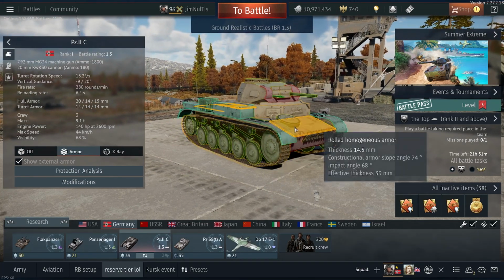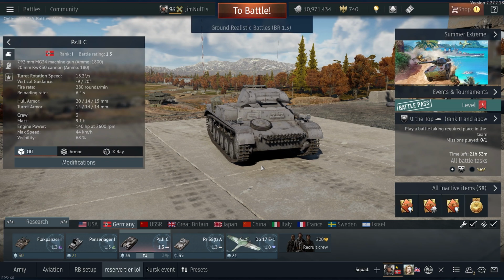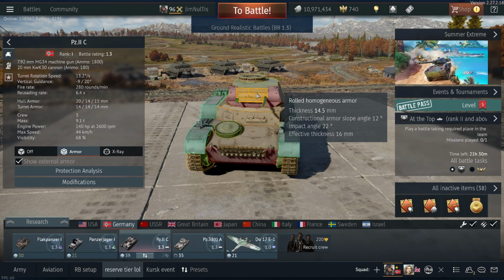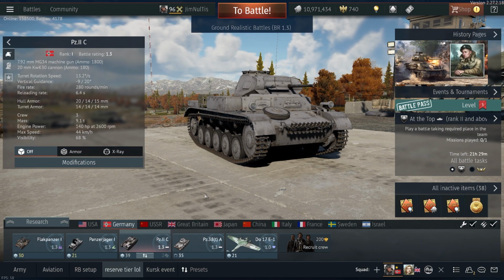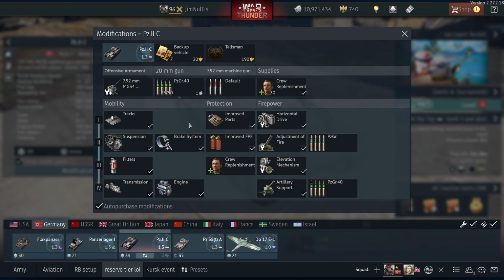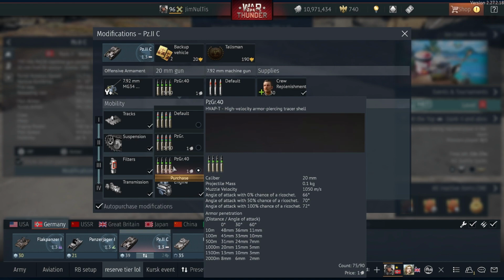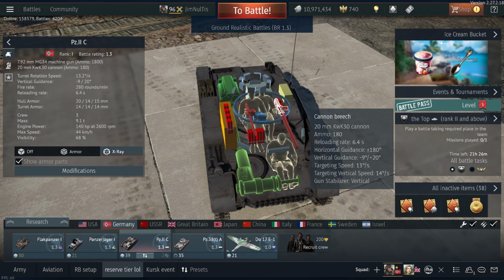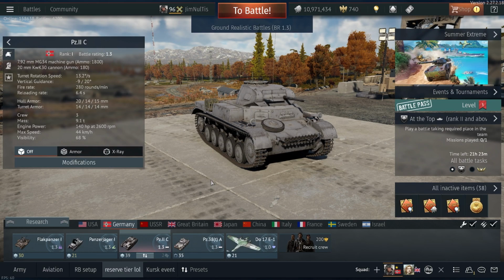Heroes & Generals but it's War Thunder - Panzer 2 C - Nerfed but still dangerous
Unless you face an M8 Greyhound...

Come hang!

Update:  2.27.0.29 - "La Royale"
Steam Version:

Old Comrades (Alte Kameraden) - Performed by US Army

Outro:
Still Alive - Portal (Music Box Version)

timestamps:

0:00 - intro
0:34 - Vehicle breakdown
7:59 - Match 1
11:24 - Match 2
14:46 - Match 3

desc tags becoz yootubs:
gaming, gameplay, war thunder, warthunder, wt, heroes and generals, heroes & generals, hng, h&g, panzer 2, panzer 2 c, pz 2 c, panzer 2 ausf c,